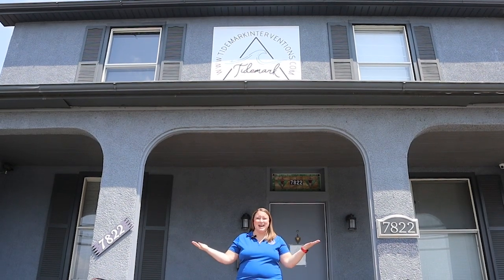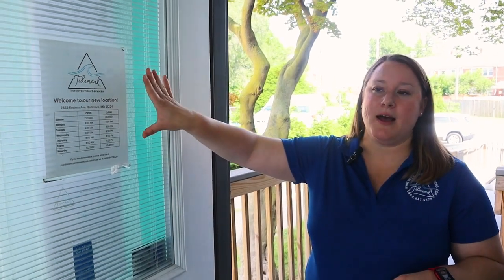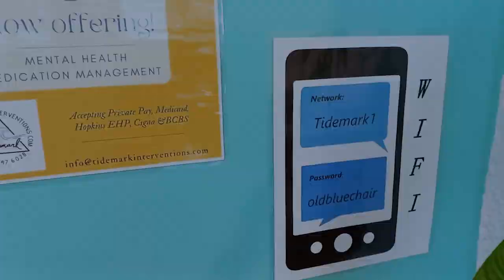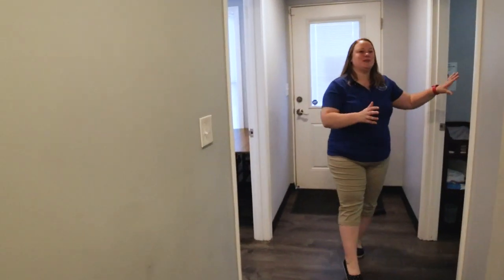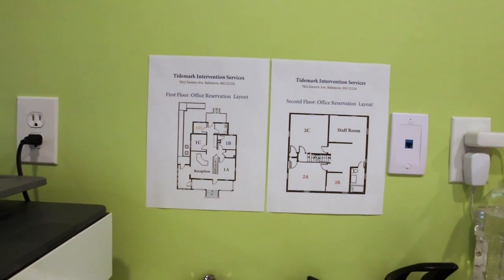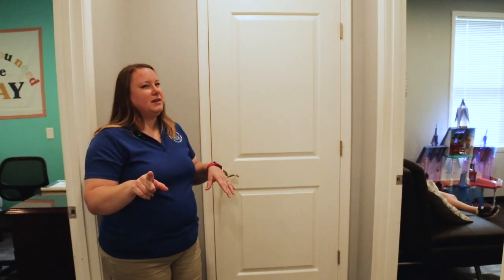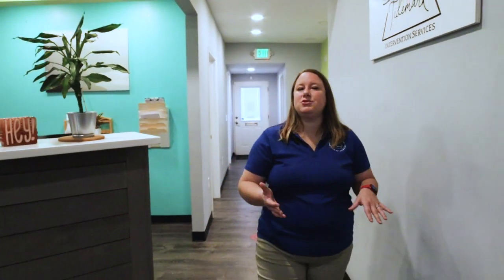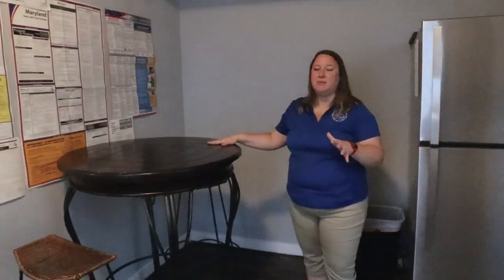Welcome to Tidemark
As the camera rolls, Nicole Collison, the clinic director at Tidemark Intervention Services, warmly welcomes viewers with an insightful tour of the facility, highlighting its key features and the supportive environment it fosters. With enthusiasm, she explains the various services offered and discusses the mission of Tidemark in assisting individuals on their paths to recovery. Interspersed throughout the tour, employees are captured sharing their personal experiences and insights about their roles, each conveying a deep sense of commitment to the clients they serve. The blend of Nicole's leadership and the team’s heartfelt testimonials creates a compelling narrative about the impactful work happening at Tidemark.